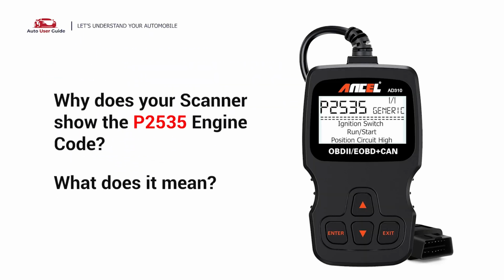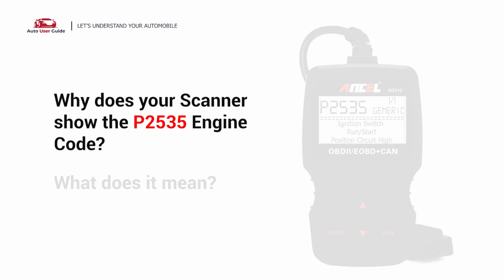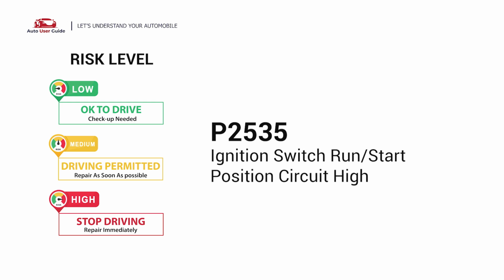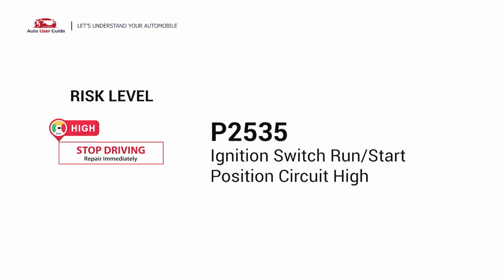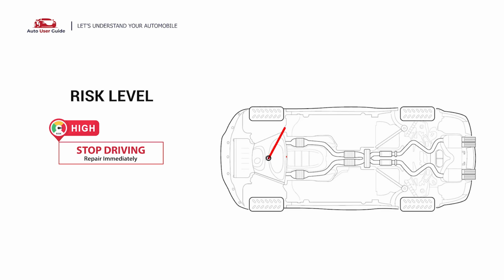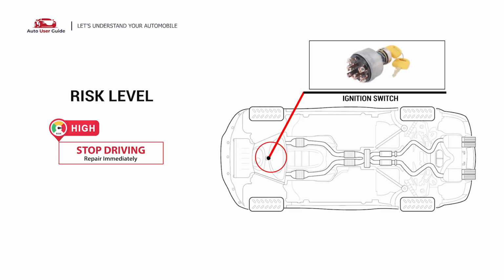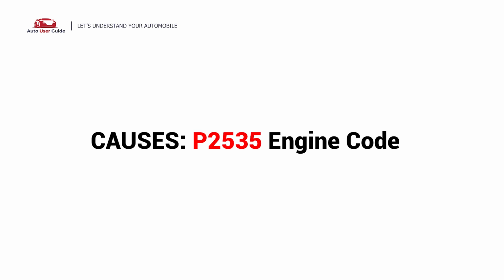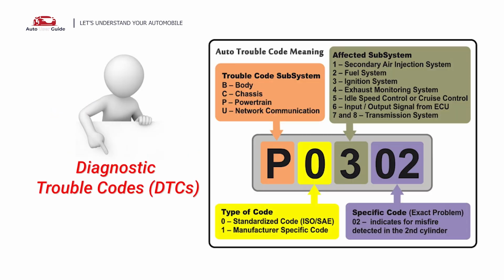What is P2535 : Engine Error Code Causes Explained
In this video, we explain the P2535 engine error code, its causes, symptoms, and how to fix it. The P2535 code typically points to a problem with the ignition switch circuit, often due to high voltage detected in the circuit. Let’s break it down! 🛠️✨

🛠 Topics Covered:
✅ Common causes (faulty ignition switch, wiring issues, voltage irregularities)
✅ Symptoms (engine hard to start, stalling, electrical malfunctions)

If you're experiencing the P2535 code, this guide will help you diagnose and fix the problem. 🔔👍